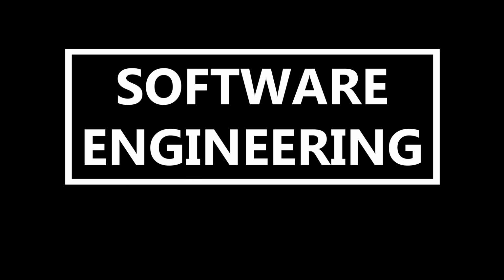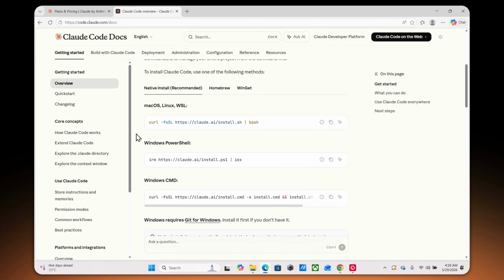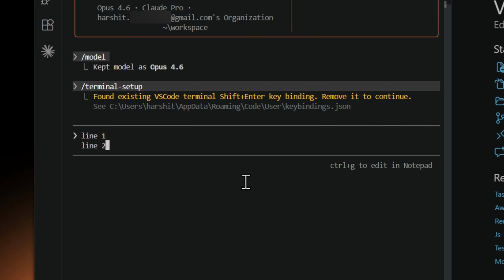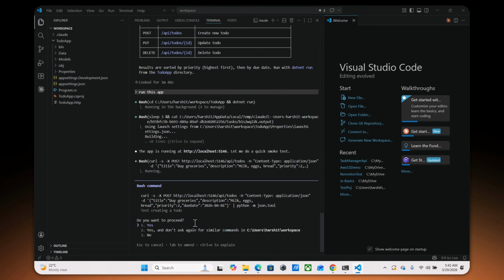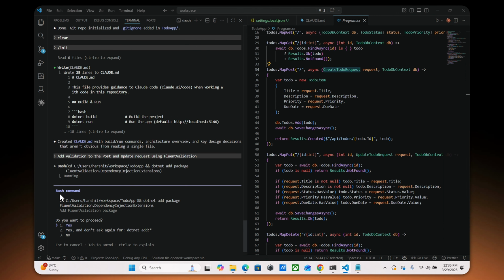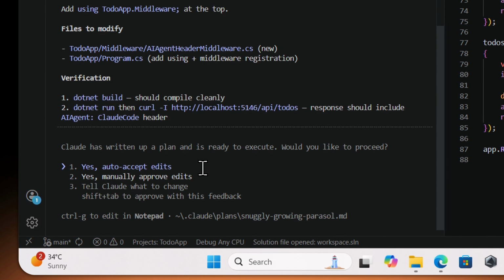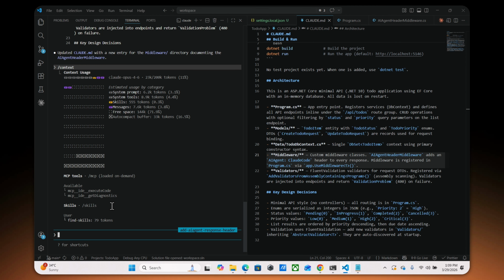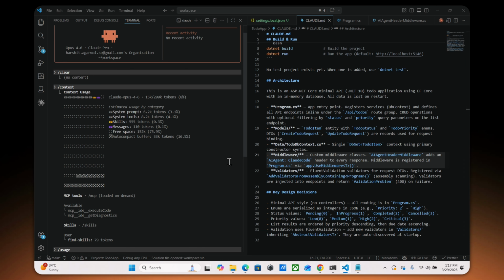Claude Code for .NET Developers — Build, Run & Think Like an AI-Powered Engineer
Software engineering isn't just changing — the way we THINK about
building software is changing. In this video, we build a .NET Web API
To-Do app using Claude Code inside VS Code, but the real goal isn't
the API. It's learning how to think when you work with an AI agent on
a real project.

This is your engineering foundation for Claude Code — not a vibe coding
tutorial.

⏱️ WHAT WE COVER:
00:00 – Introduction & Mindset Shift
02:00 – Installing Claude Code (Windows, Mac, Linux)
04:30 – Setting Up Claude Code in VS Code
07:20 – Creating a .NET Web API Project with Claude Code
10:00 – Running & Testing the App
11:30 – Creating Project Memory with /init & CLAUDE.md
13:00 – Effective Prompting (Fluent Validation Example)
16:00 – Using Plan Mode Before Making Big Changes
19:05 – Managing Context (/context, /compact, /clear)
23:00 – Tracking Cost & Usage (/cost vs /usage)
24:30 – Tips to Keep Costs Low

- VS Code
- .NET 10 / .NET 11
- ASP.NET Core Minimal API
- FluentValidation NuGet Package
- Entity Framework Core (In-Memory)

💡 KEY TAKEAWAYS:
- How to set up Claude Code on Windows inside VS Code
- How CLAUDE.md works as project memory
- Why Plan Mode matters before touching complex code
- How context, compact, and clear affect quality AND cost
- The developer mindset shift from "how do I write this?" to
  "how do I communicate this clearly?"

📌 This is NOT the full Claude Code story — there's much more coming.
This video gives you the solid foundation most developers skip.

→ MCP Integrations with Claude Code
→ Custom Slash Commands
→ Multi-Agent Workflows
→ Working with Large Existing Codebases